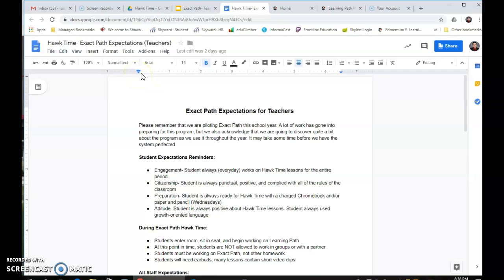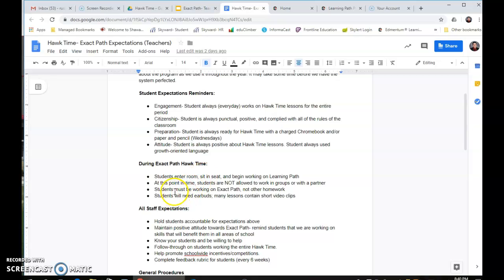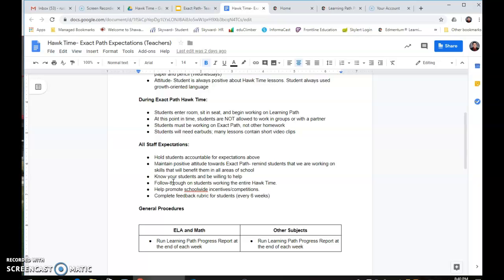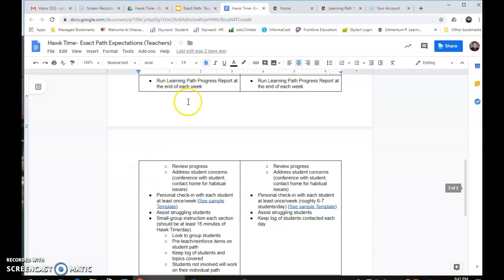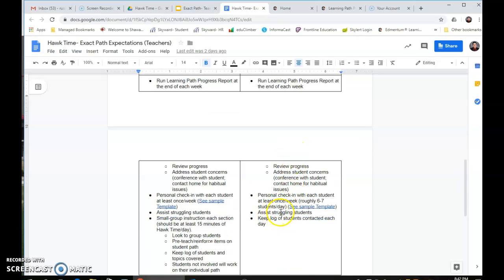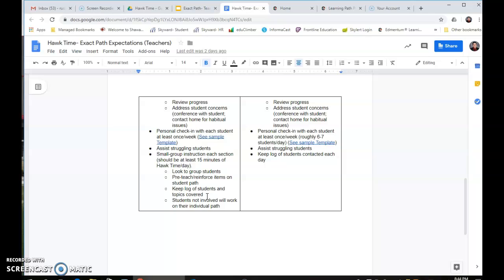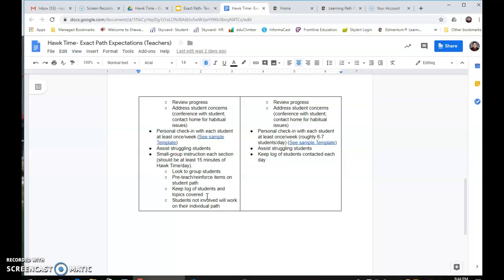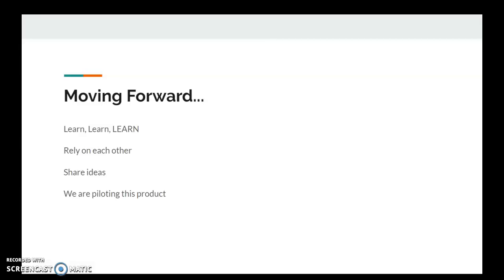Exact Path Optional Training Video #3